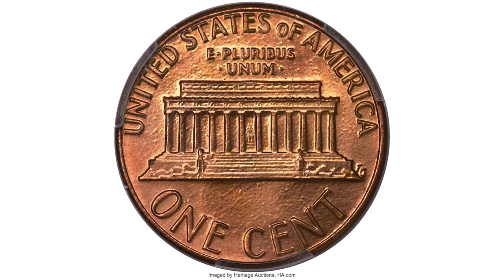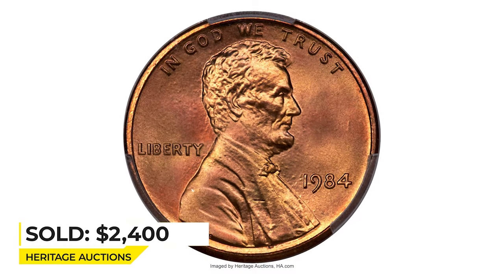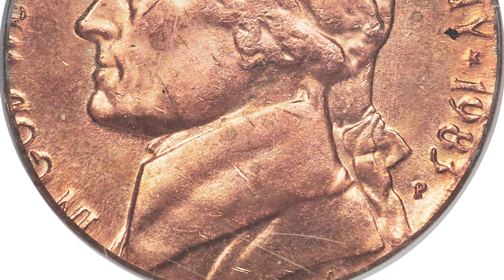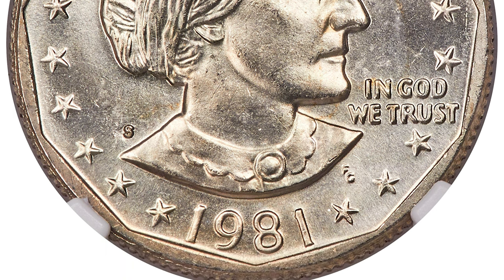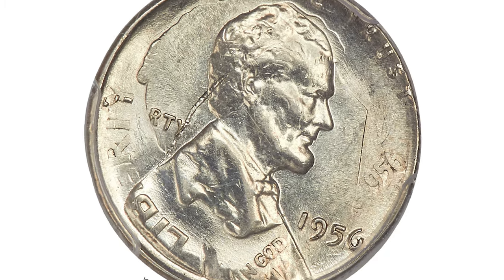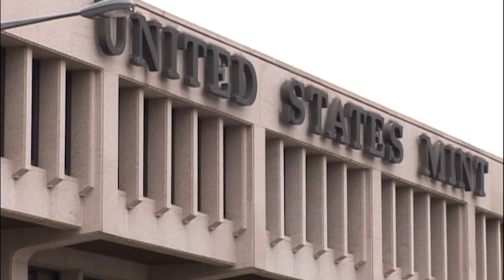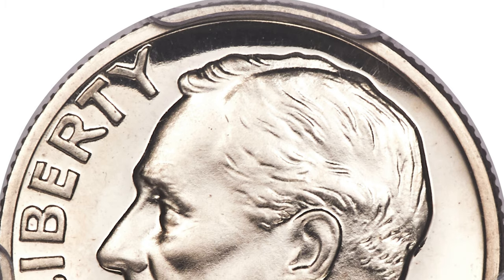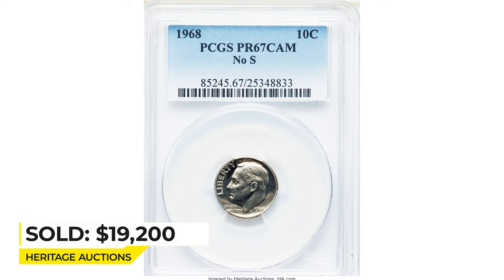RARE Coins that Could Make You Rich!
In this video, we're going to show you 5 rare coins that could make you rich. Whether you're a beginner or an experienced collector, these coins could be perfect for you!